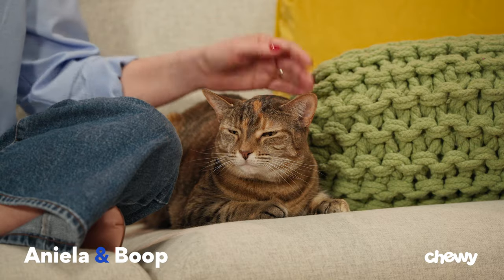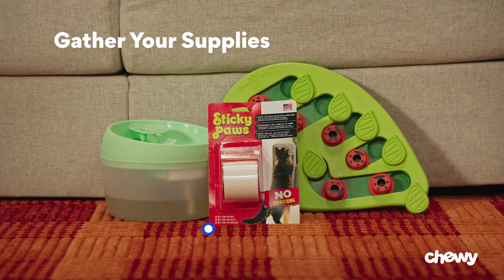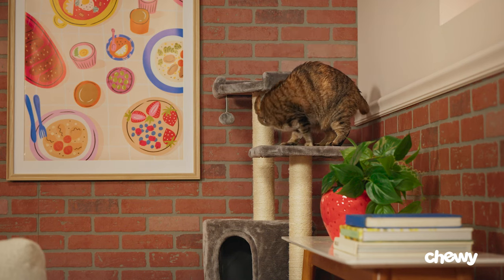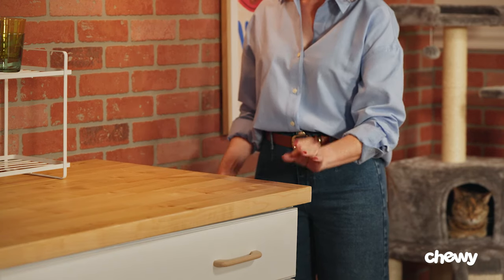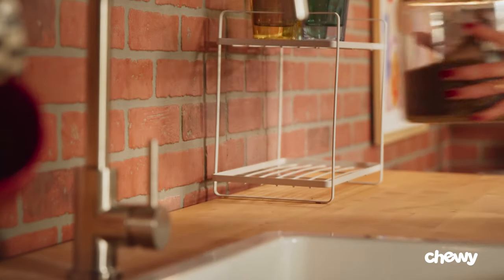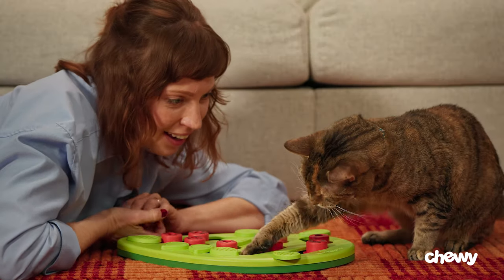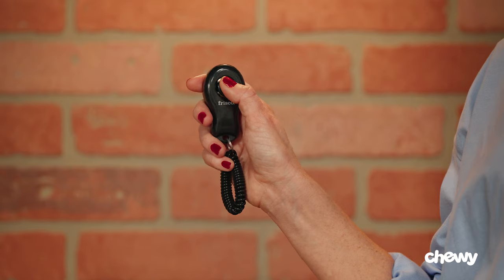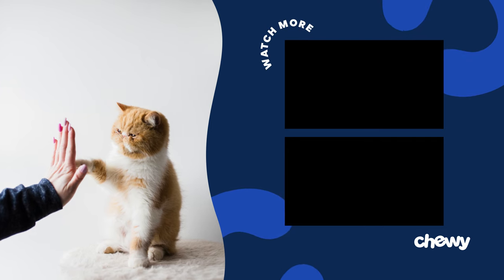How To Keep Cats Off Countertops | Chewtorials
If your favorite indoor cat is all about that counter-surfing life, follow these tips from feline experts to learn how to keep your cat off the counter.

6 Ways To Keep Cats off Counters

As much as you’d love to let your favorite feline friend go wherever they please, countertops should be off-limits for kitties since it’s where humans prepare and keep food. Dirty (adorable) kitty paws and the items we consume simply don’t go together. Plus, kitchen counters can pose some potential hazards, like sharp knives, hot surfaces, open flames, or toxic foods your kitty shouldn’t eat.

Follow these expert tips and tricks to help keep your cats off the kitchen counters.

1. Give Them a Tempting Alternative

We can’t completely eliminate a cat’s instinctive desire to sit in a high place with a nice vantage point. Not allowing cats to express instinctive behaviors causes them stress and may create even worse behavior issues. Punishing them when they climb onto the countertops—by using loud noises or squirting them with a spray bottle—also won’t work.

Instead, we need to provide them with an appropriate alternative to the counter that’s going to satisfy their needs, then use positive reinforcement when they use that alternative.

Some good alternatives include:

A chair or stool next to the countertop: Find their favorite treat and reserve it for when they’re on the stool. Never set the cat on the stool—they need to choose to go on the stool on their own and then get rewarded for it. When you catch your cat on it, reward them with something of great value to them.

A cat tower: Put a cat tower or climbing tree in another room to provide your cat with a place to perch. If it has cubbies, scratching posts, catnip, and toys associated with it, these things can help draw and keep your cat’s attention.

2. Use Environmental Deterrents

As mentioned above, it’s really important that you don’t punish your cat for jumping up onto the kitchen counter. This can potentially harm your relationship with your cat (even if you’re gentle!), and in many cases they’ll just associate the scolding with you being in the room—not with them being on the countertops.

Passive, environmental deterrents won’t hurt or scare your cat, but will convince them not to walk on counters. Cookie trays with water in them, aluminum foil, and double-sided tape on the edge of the counter are examples of remote correction in which you don’t get the blame.

3. Remove Temptations

Cats have an impressive sense of smell, so if there’s anything tempting on the countertops, then you better believe their nose will take them straight to the source. As a good rule of thumb, don’t leave food out on the countertops.

For cats who can’t resist a climbing expedition when you crack open that can, consider turning a different part of your home into the food area. Your cat will quickly learn this and will follow you to that area at mealtime.

4. Provide a Running Water Dish

If it’s the running water your cat seems to love, then consider providing them with a water dish with a water fountain feature. These keep water flowing, which is enticing to your feline friend.

5. Engage Their Mind With a Puzzle Feeder

Prowling the kitchen countertops for scrumptious morsels or other interesting finds is mentally stimulating for your cat. You can recreate that same sense of curiosity by providing your cat with puzzle feeders. Keep one in the kitchen and loading it up with their daily allotment of treats.

6. Try Clicker Training

Clicker training involves teaching a cat to associate a sound with a reward, and it can be a powerful teaching tool. If your cat jumps on the counter, place a treat on their cat tower, the ground or their bed, and then use the clicker once they jump off.

Over time and with enough repetition, your cat will associate the clicking sound with jumping off the countertop whether there’s a treat involved or not. When you’re in the room, this allows you to simply click the device to get them off the counters.

Curbing this cat counter-surfing can take some time, so practice patience with your four-legged friend and stay the course.